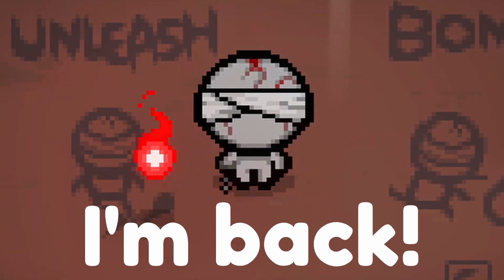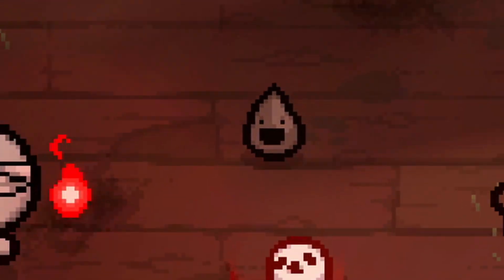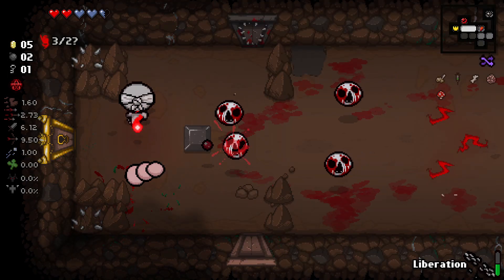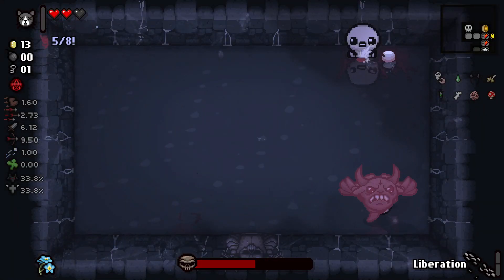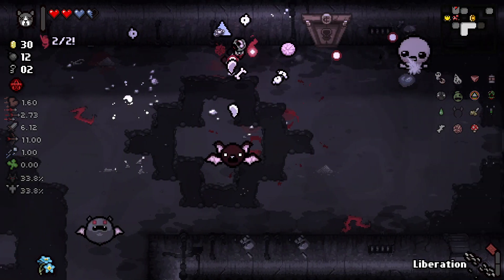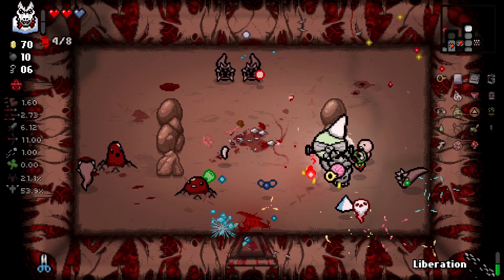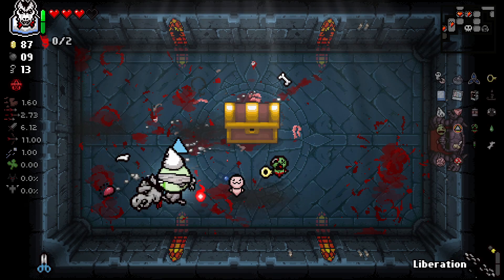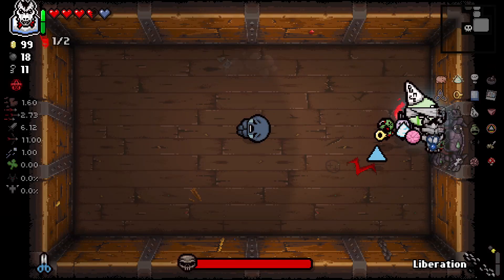The Punished Ghosted Me